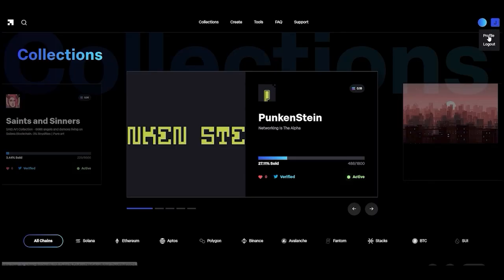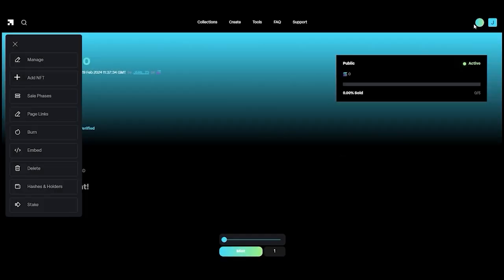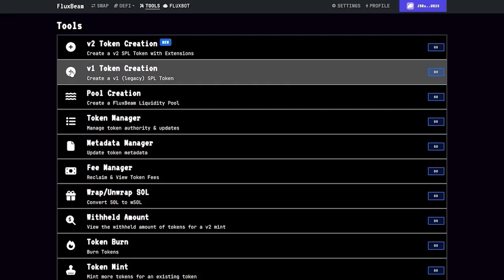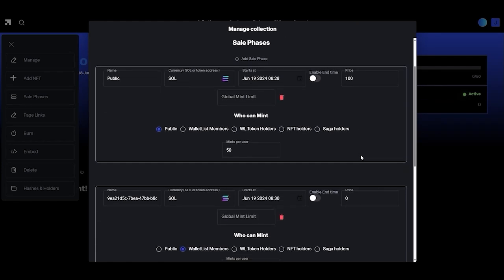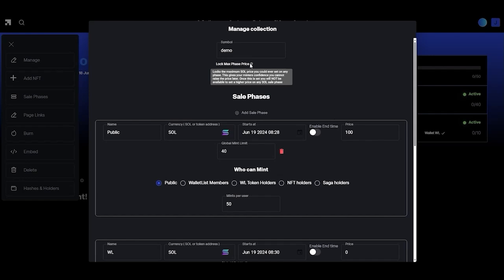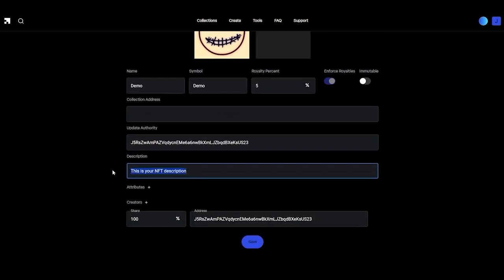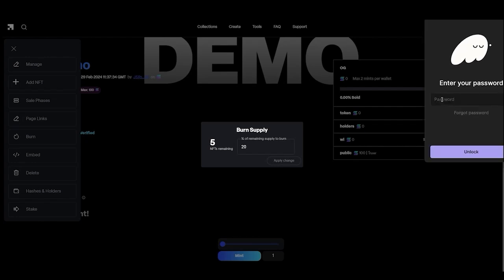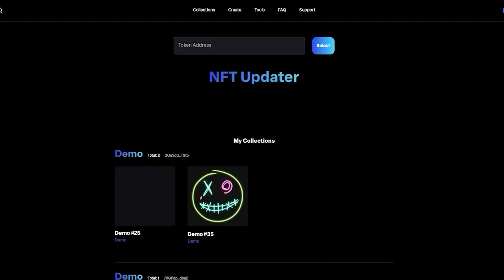Manage your Solana Collection updated 17 June 2024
Covering new functionality for Solana Sale Phases on LMNFT